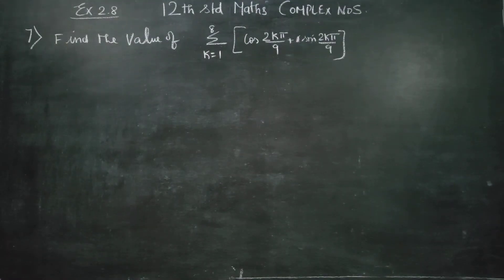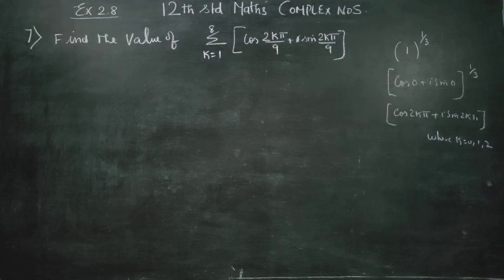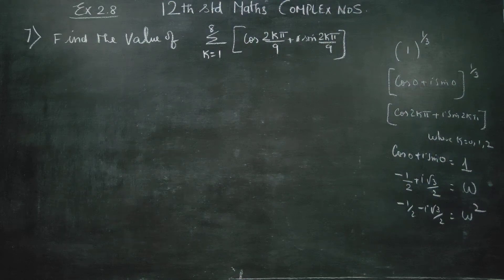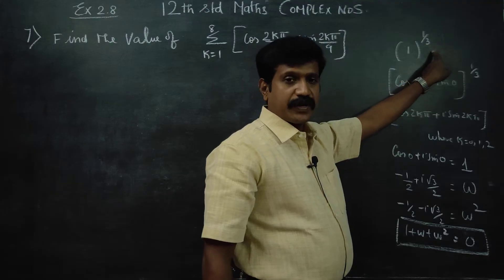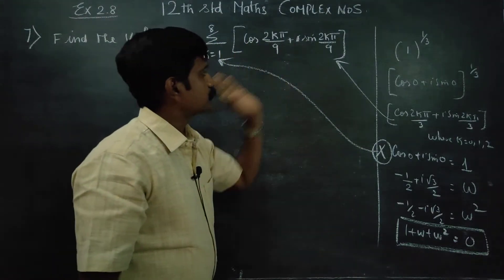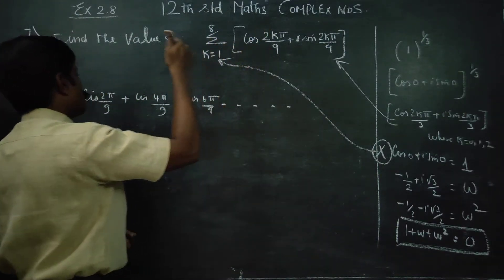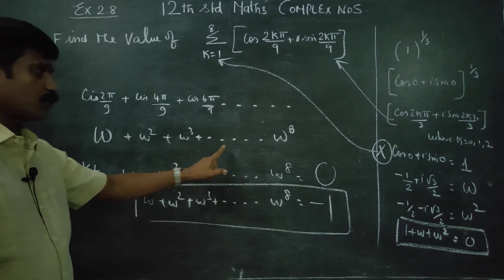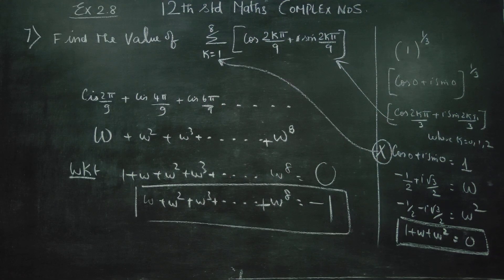12th STD Maths Ex.2.8(7) Find the value of Sigma k=1 to 8 ( cos 2kπ+isin2kπ)